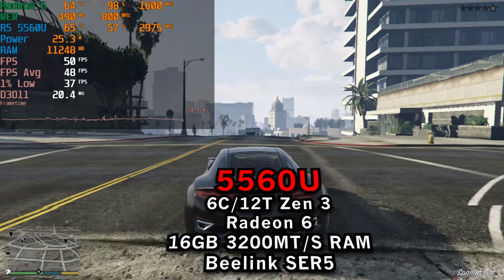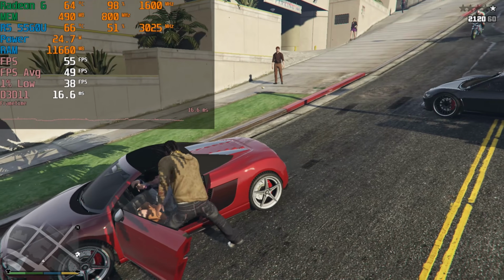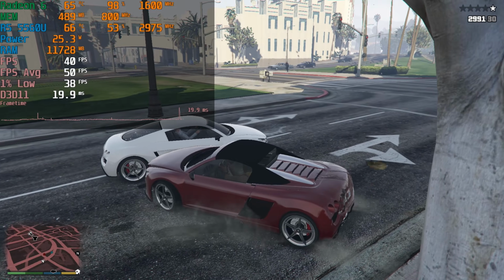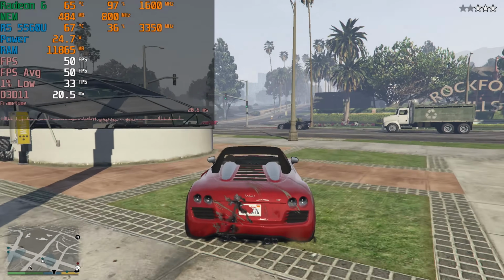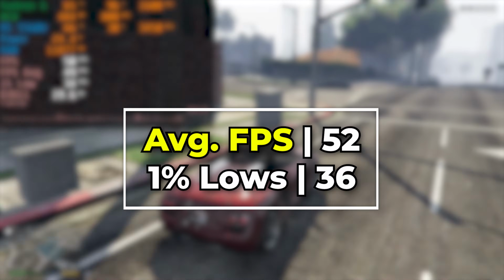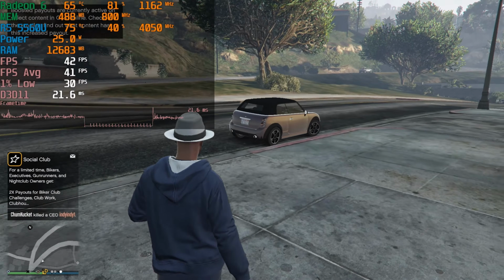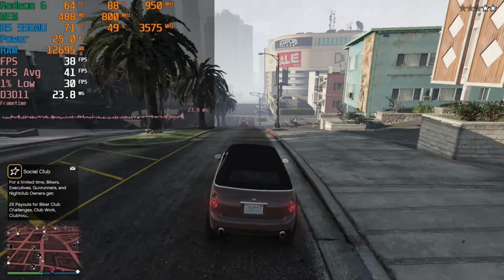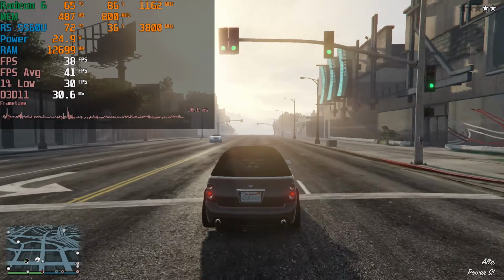Grand Theft Auto V + GTA Online | 1080P Ryzen 5 5560U Radeon 6 Graphics AMD 16GB DUAL CHANNEL RAM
Beelink SER5
5500U laptop

ETH - 0x8C6AC24C89124bBFB946cdffE309fA14A2f4Ceb5